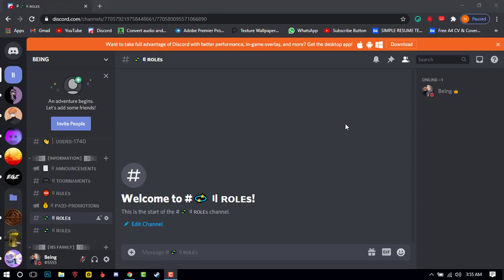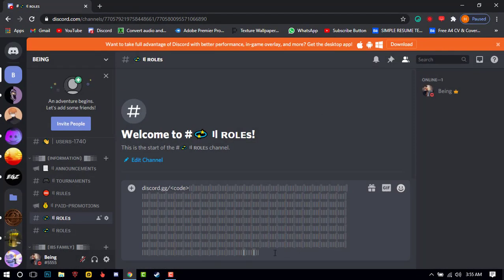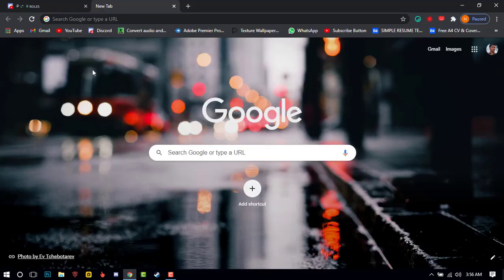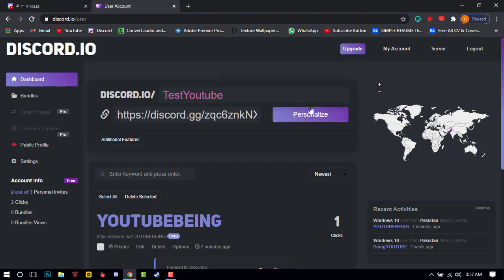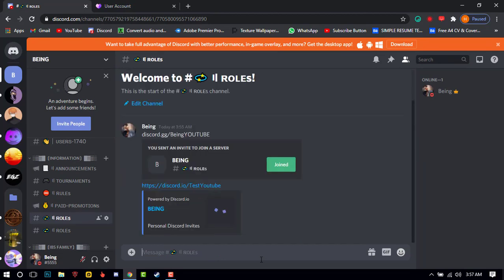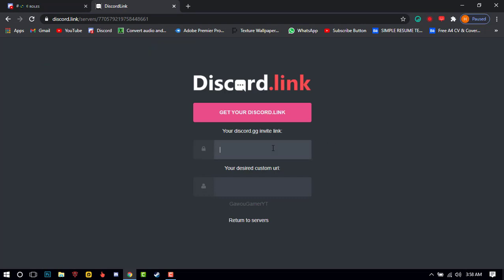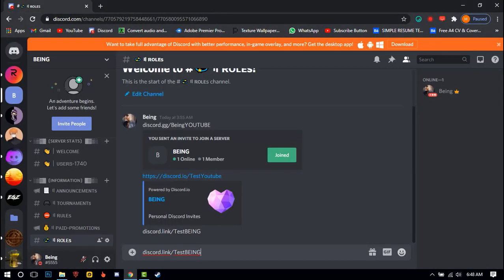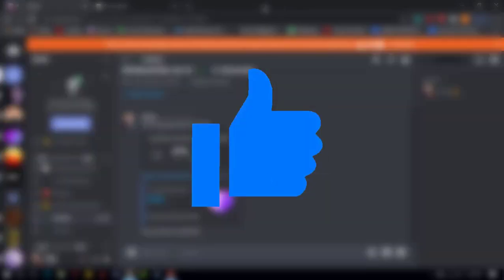TOP 3 Ways Get CUSTOM Discord Server VANITY URL or Links [Without Boosts] - 2020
►TIMESTAMPS :
●00:00 SHOUTOUT
●00:05 INTRO
●00:10 VIDEO INTRODUCTION
●00:22 Custom URL Using Script ( Method 1 )
●00:51 Custom URL Using Discord.io Website ( Method 2 )
●01:20 Custom URL Using Discord.link Website (  Method 3 )
●01:52 Outro Thank You For Watching